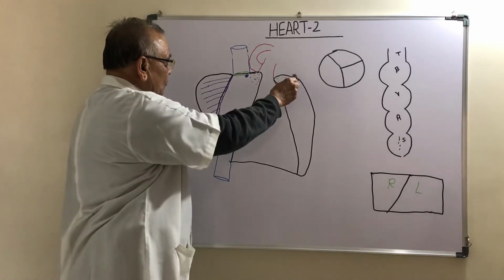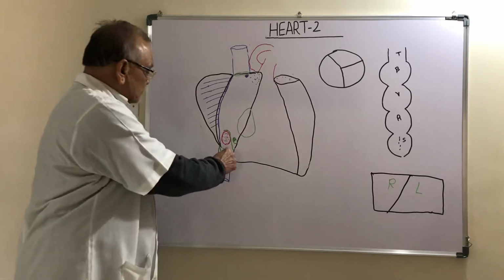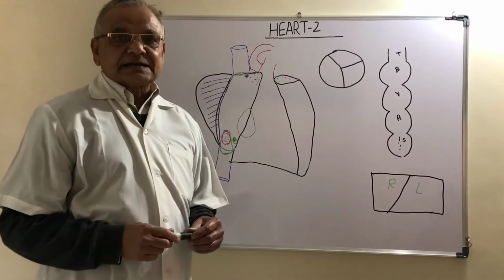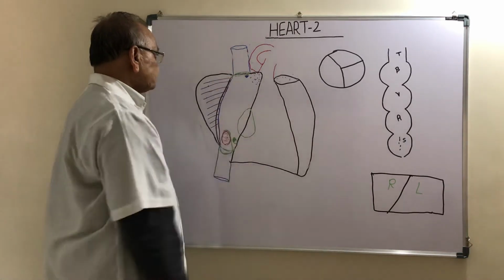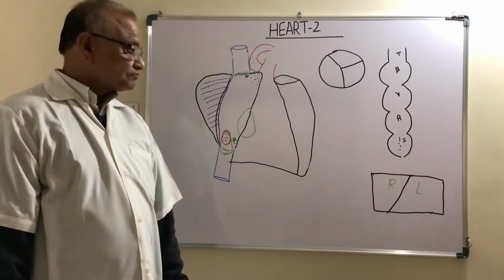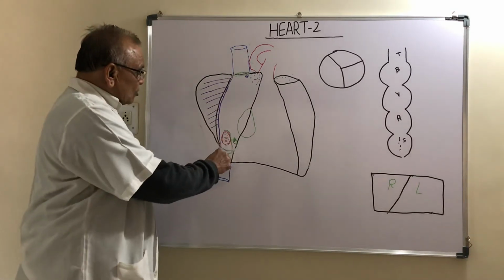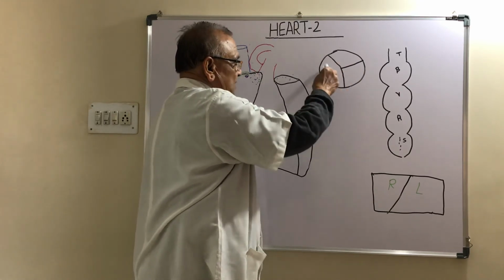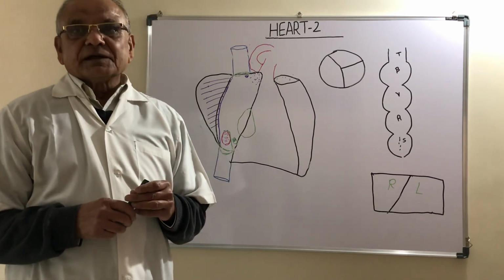Heart part 2